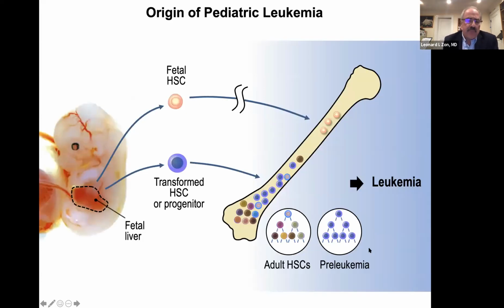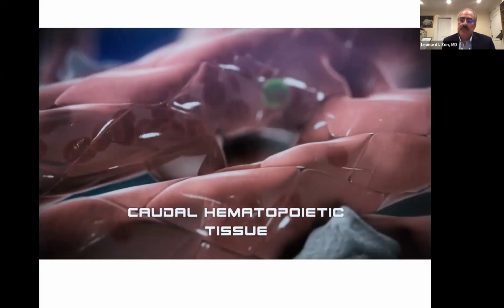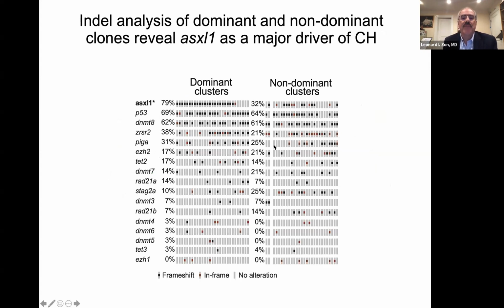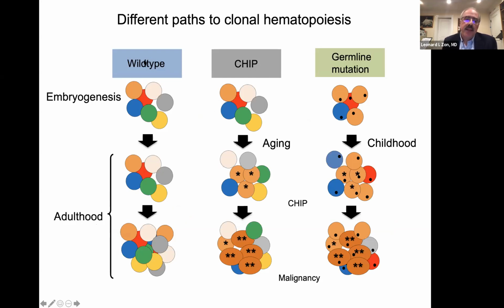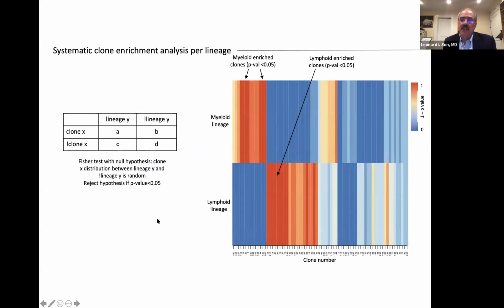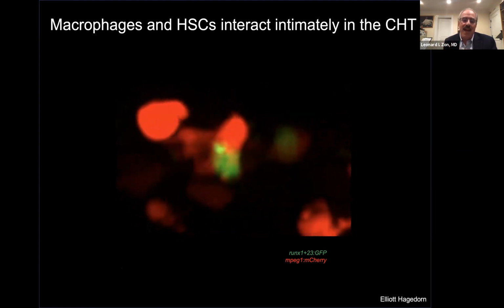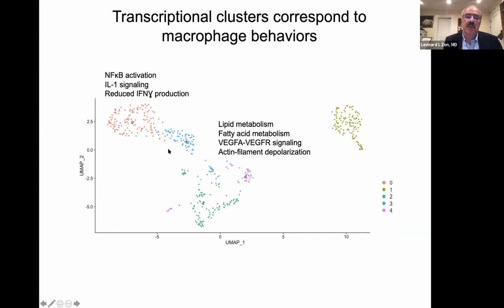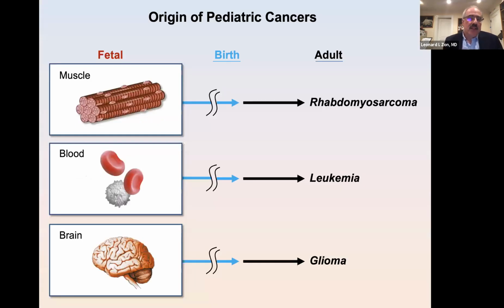On the Way to Pediatric Leukemia - Following Clonal Dynamics with Cellular Barcoding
On July 13, 2020, Alex's Lemonade Stand Foundation (ALSF) presented a virtual childhood cancer lecture featuring Leonard I. Zon, MD. Pediatric leukemia has long been thought to have started from a fetal blood progenitor. There are new methods to barcode cells and simultaneously examine gene expression. Dr. Zon's lab has examined clones of cells in aging and in inherited predisposition syndromes. The lab is exploring several techniques to examine clonal dynamics and to find the cell of origin for leukemia.

During this lecture, participants will:
1) Understand clonal dynamics in blood stem cells.
2) Define new techniques for cellular barcoding.
3) Examine preleukemic states for clonal dynamics.

to learn more about ALSF's Virtual Childhood Cancer Lecture Series and to register for upcoming lectures.